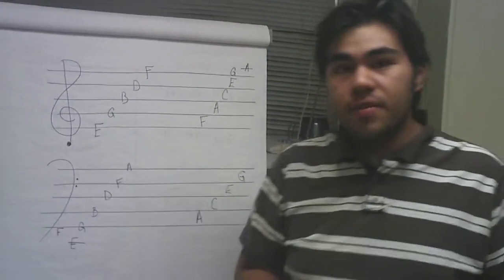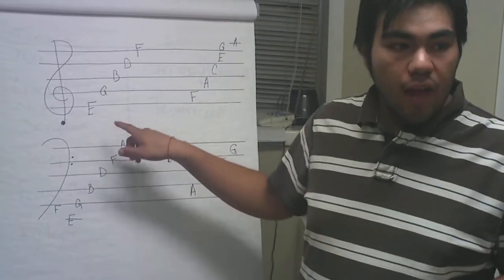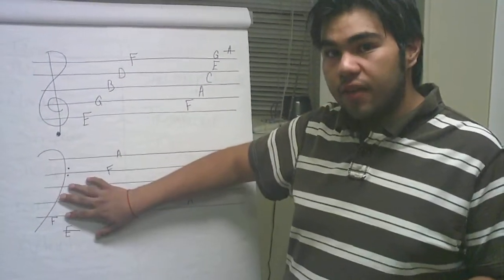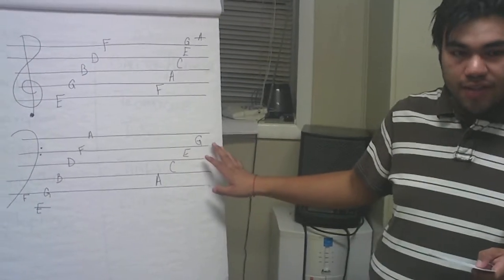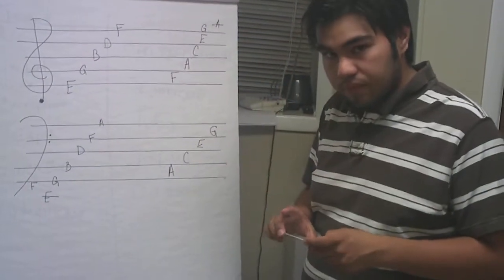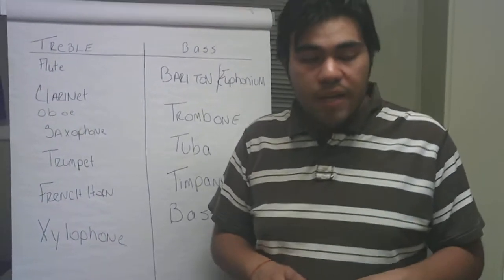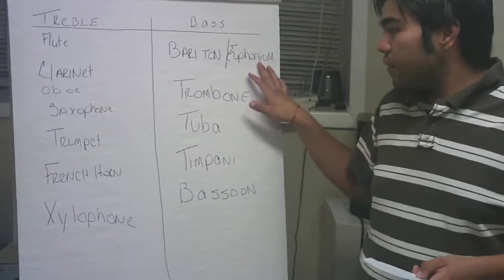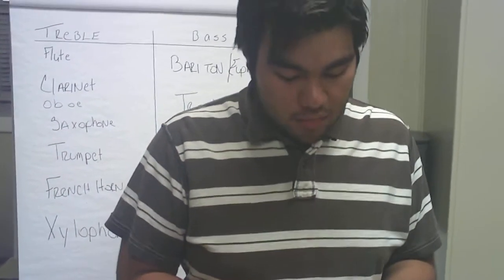How to Read Music - Informative Speech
This speech is for my Speech 1315 class.